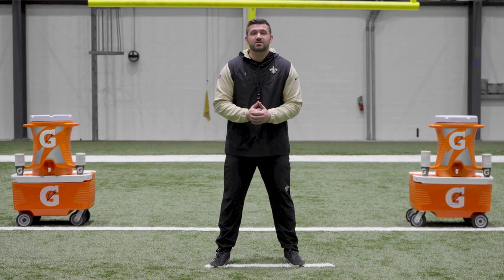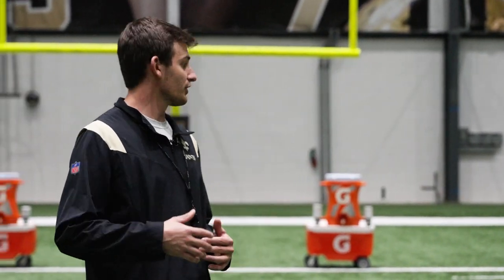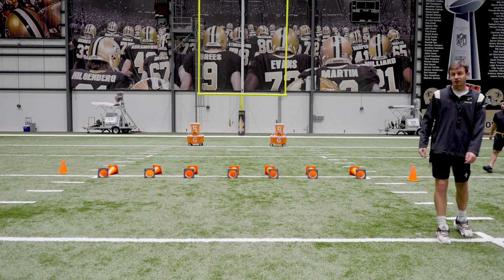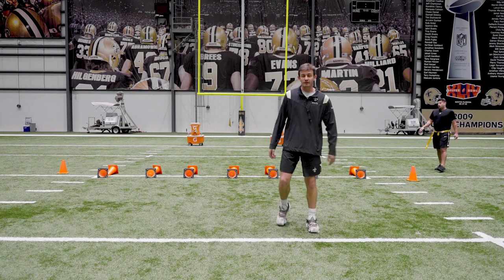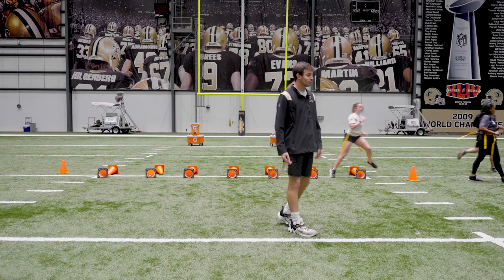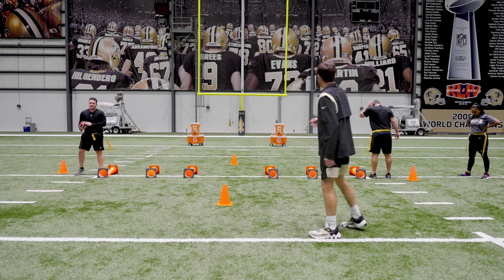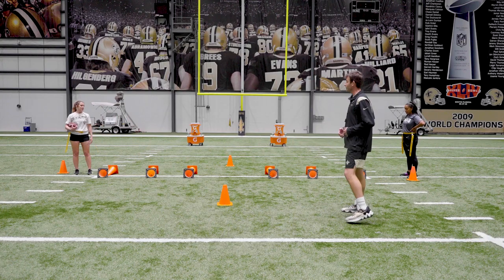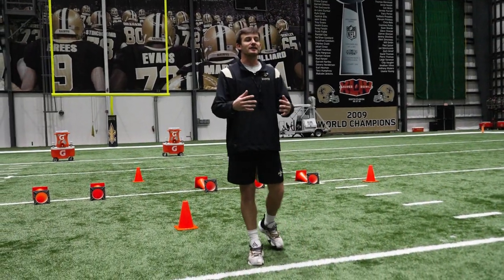Agility Drills | NFL Flag Football Drills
NFL Flag Football instructional video series of flag football drills presented by New Orleans Saints youth football development manager Austin Pasco and Gatorade. Coach A.P. will lead you through a series of flag football instructional videos designed to prepare you for your next flag football game/league. These flag football drills will help you improve your all-around agility.

*** From New Orleans Saints.com ***